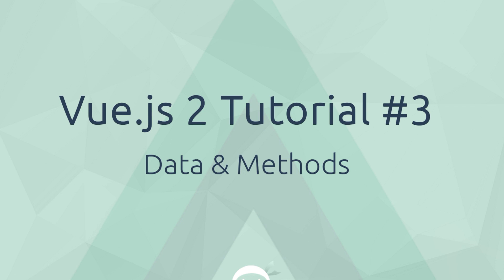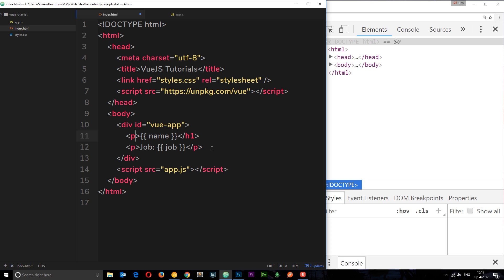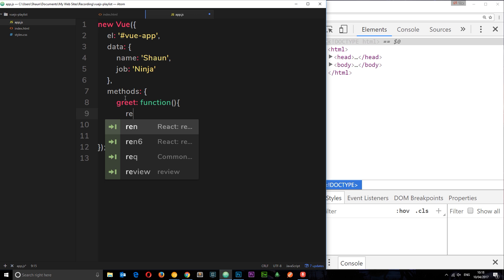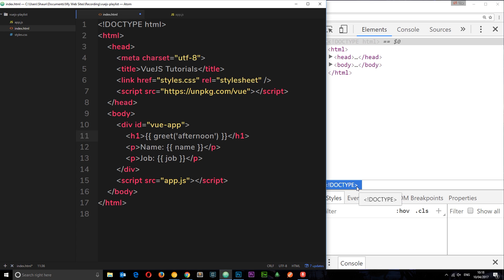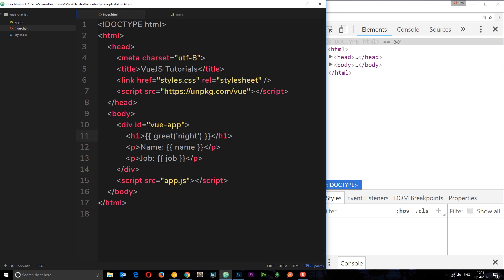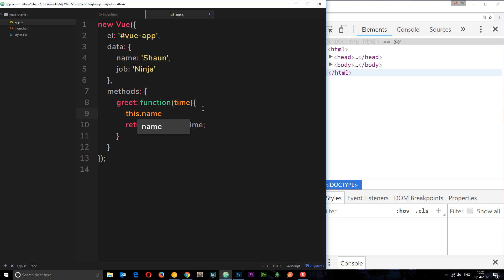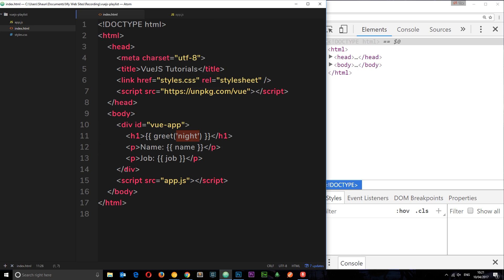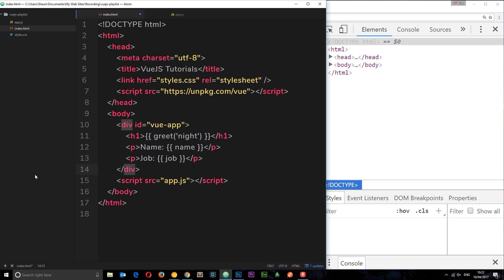Vue JS 2 Tutorial #3 - Data & Methods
Hey gang, in this Vue js tutorial I'll show you how we can create data and methods on the Vue instance and use them in our template.

Social Links